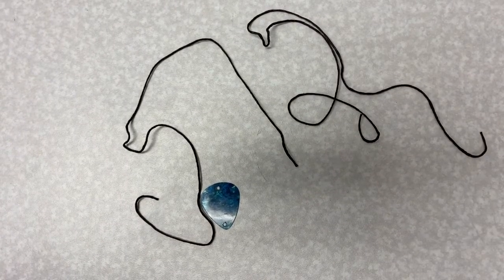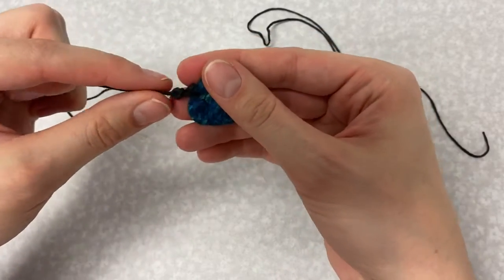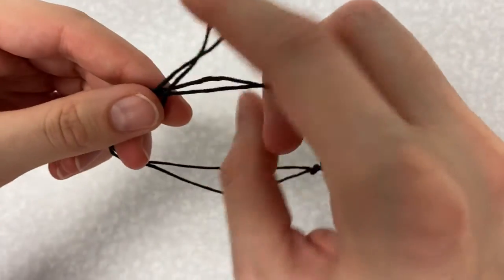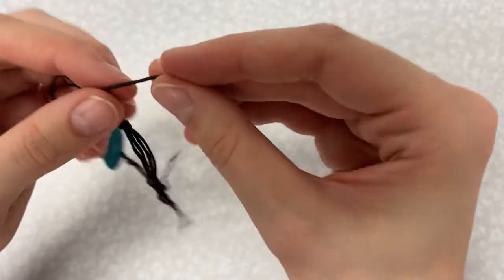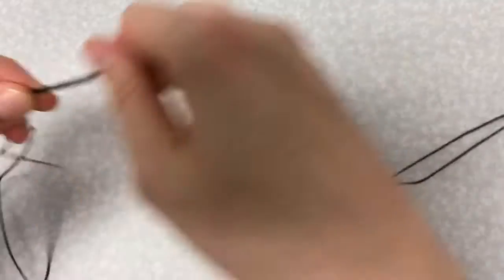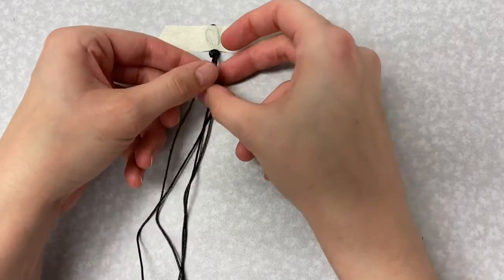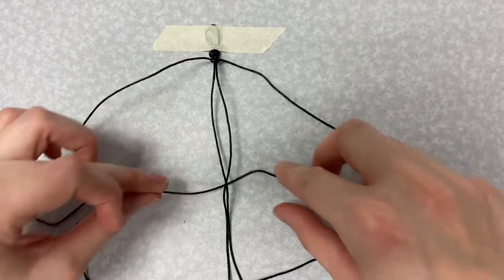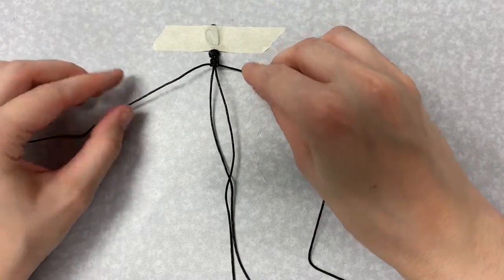Teen Take and Make: Macrame Bracelets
Pick up a kit in the library lobby during the month of November, and learn how to make your bracelets here! Available while supplies last.